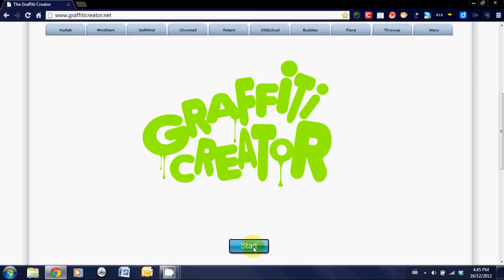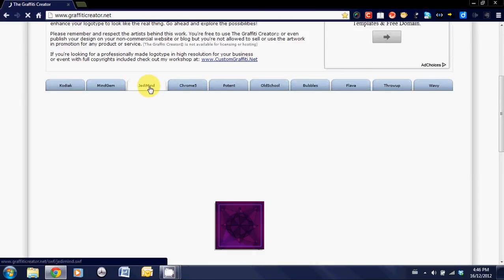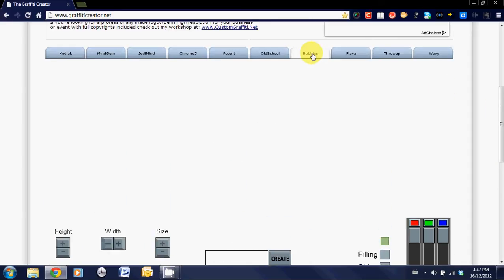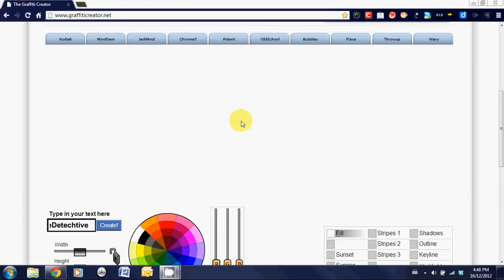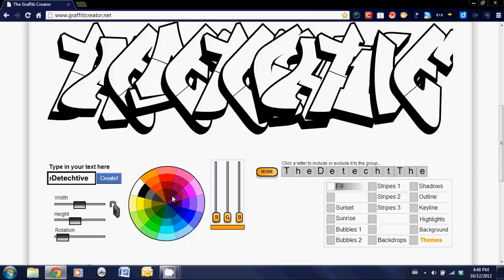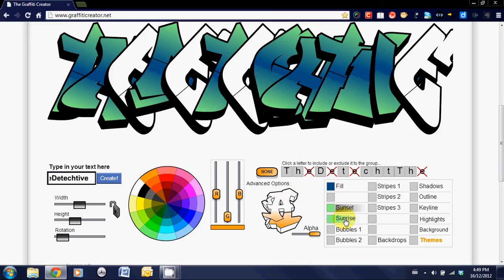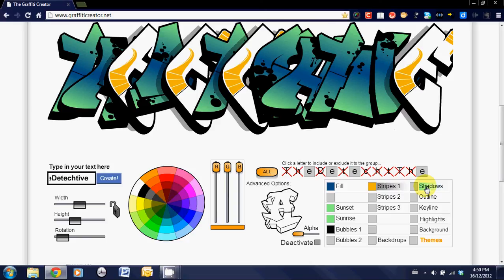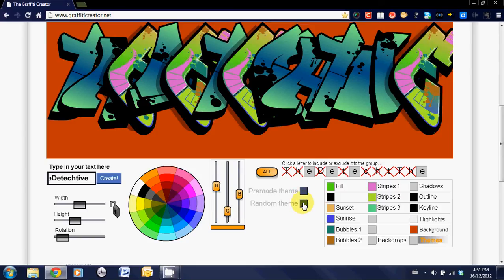The Graffiti Creator Tutorial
Turn boring text into graffiti style creations in a few clicks of the mouse.